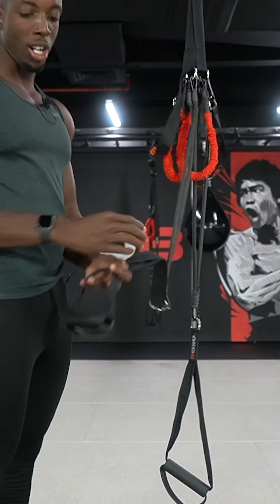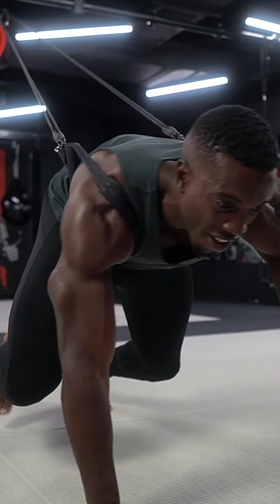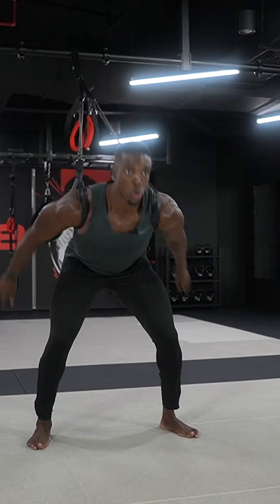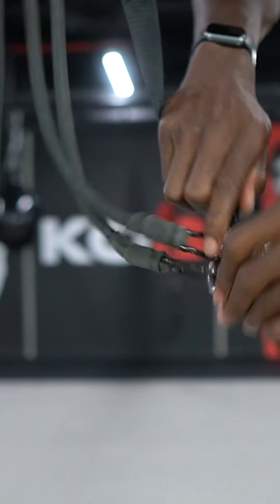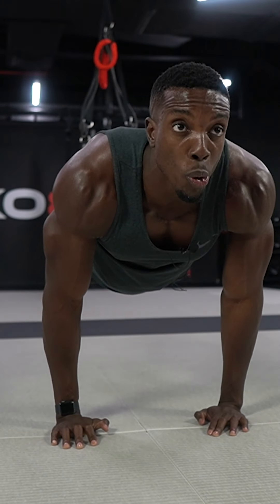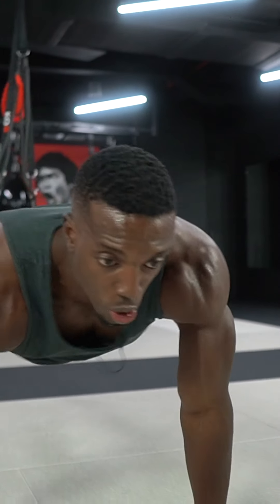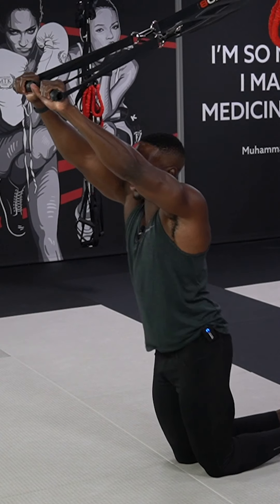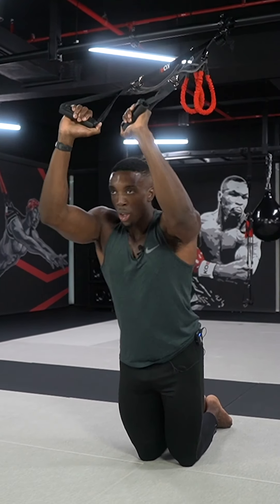KO8 Full Body / Core Dynamic Workout!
Full body Saturday session with the big man Joshua, bringing you the ideal mix of dynamic and isolation movements. Guaranteed to set you up for the weekend festivities!

In this workout you’re going to be using harness mode for the first two full body moves, and then moving onto suspension to work the shoulders, triceps and core!

Complete each move for around 30 seconds with 15-20 seconds rest in between, for a total of 4-5 rounds in total 🙌

00:10 Bear Crawl.

01:02 Broad Jumps.

01:49 Suspended Shoulder Taps.

02:54 Suspended Plank Up/Downs.

03:36 Overhead Triceps Extensions.

WE TRAIN WHERE WE WANT